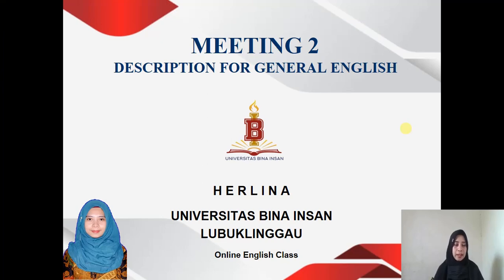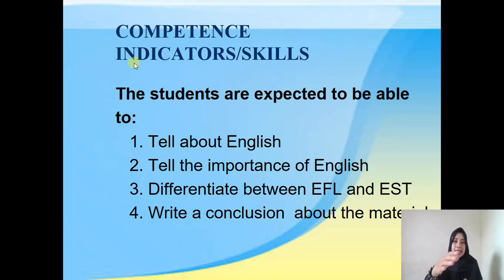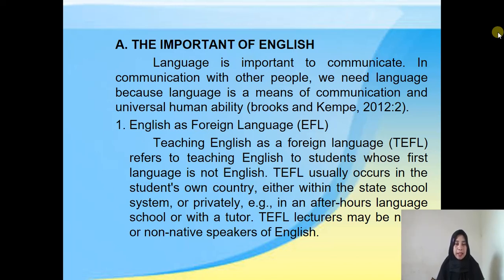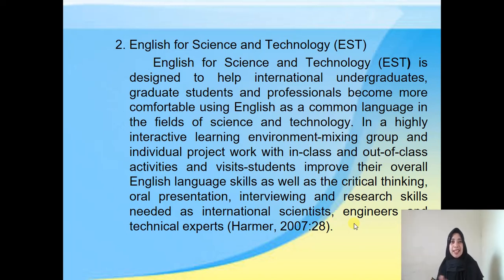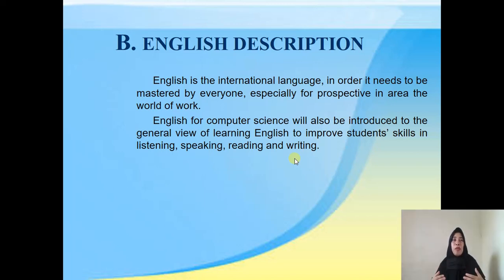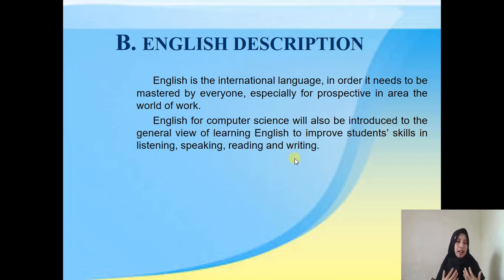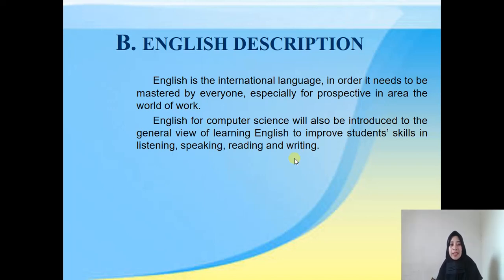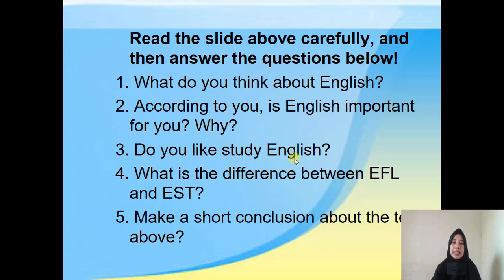MEETING 2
DESCRIPTION FOR GENERAL ENGLISH